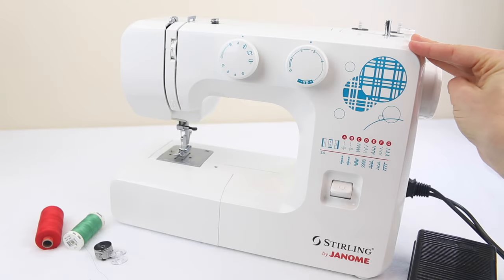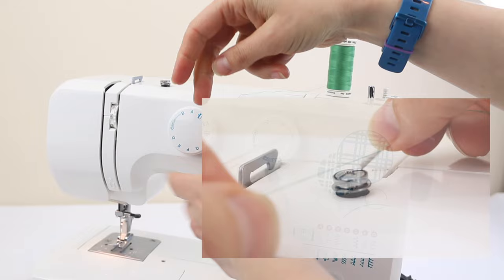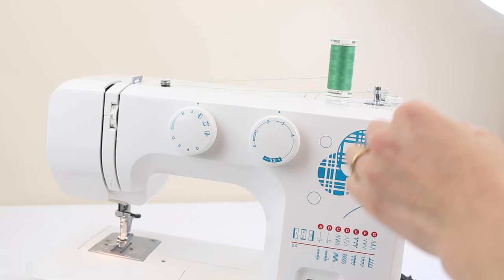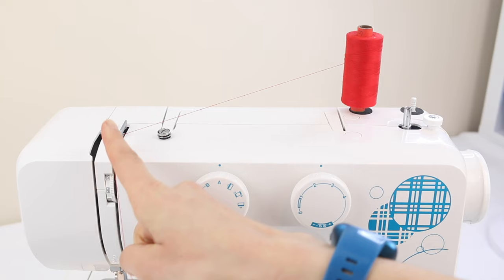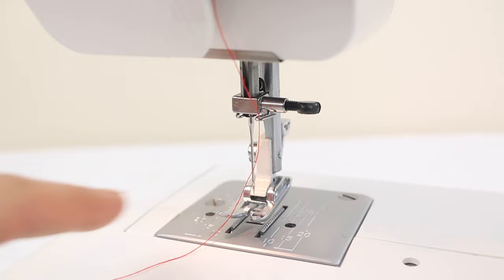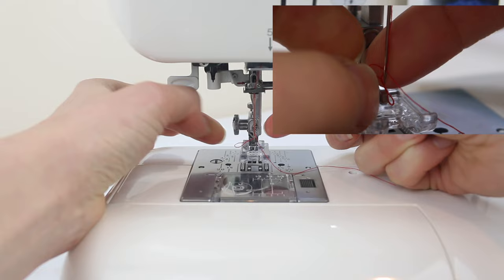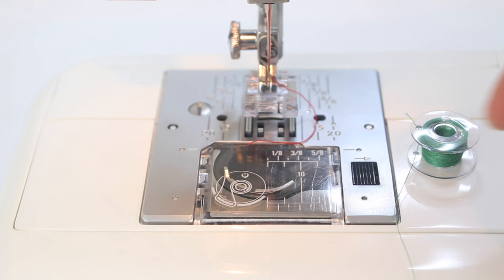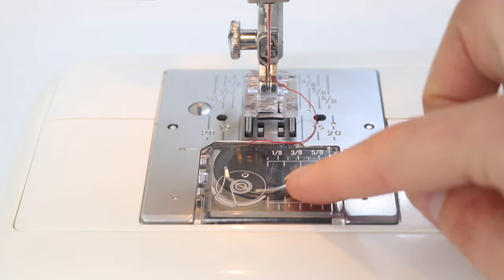How to Thread a Janome Sewing Machine | Step by Step for Beginners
Learn how to thread a janome sewing machine using a JR1012 (which is the same as the Janome Pink Sorbet, Arctic Crystal and Blue Couture). I also show you how to load the bobbin into a top loading babbin and machine and a Janome easy-set bobbin machine as well.

00:00 Introduction
00:52 Load the bobbin with thread
03:38 Thread the top of the machine
05:43 Thread the needle
06:15 How to use a Janome automatic needle threader
08:02 Load the bobbin into a top loading bobbin machine
09:42 Load the bobbin using the easy-set bobbin
10:25 Load the bobbin into a front loading bobbin machine

Domenica 😀